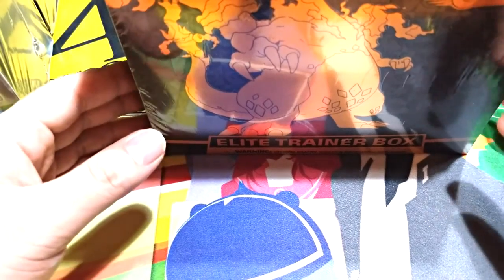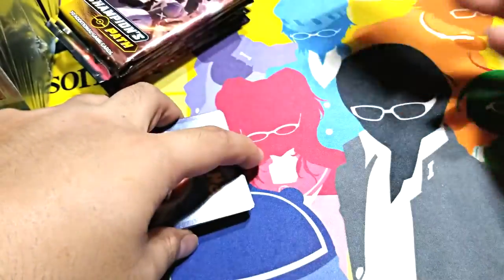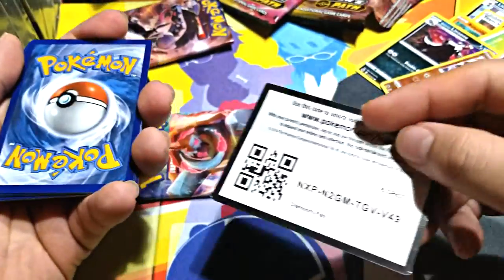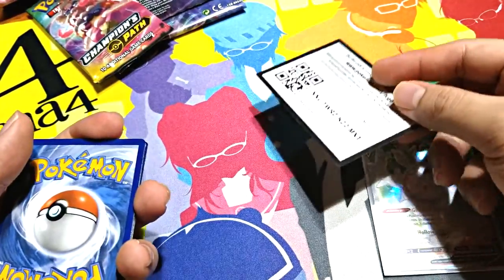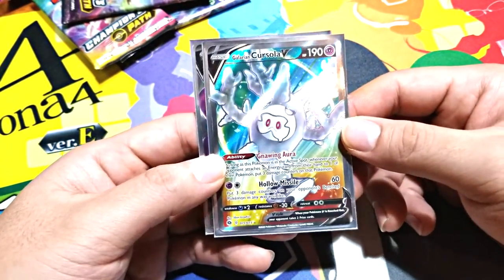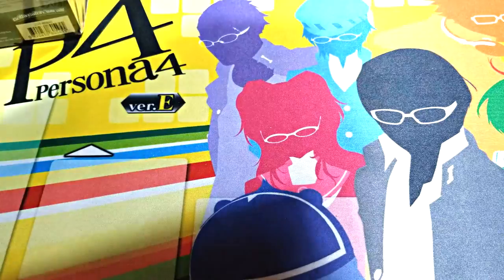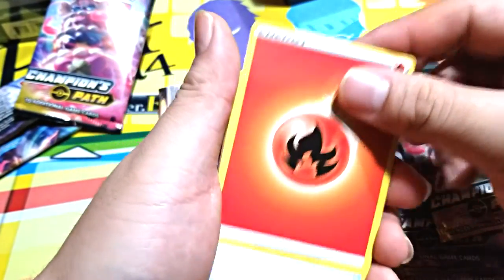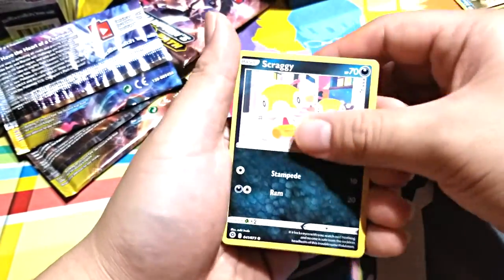Let's Open some Champions Path ETB's and pull the worst cut Promo? Ever!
Hello Everyone! We are currently opening several boxes of Champions Path Elite Trainer Boxes! Hopefully we have better luck with these then those boxes of Vivid Voltage!